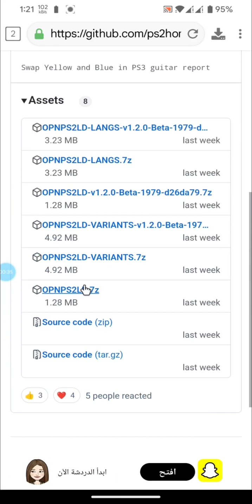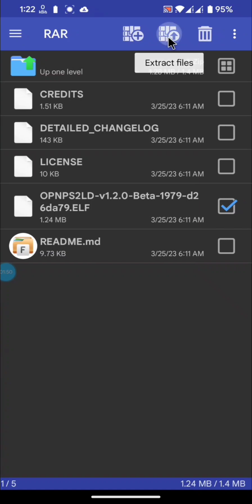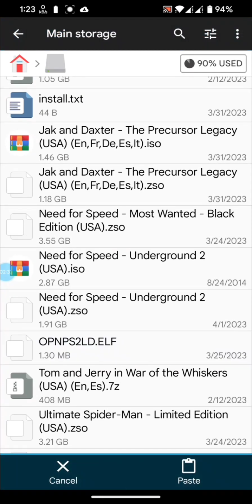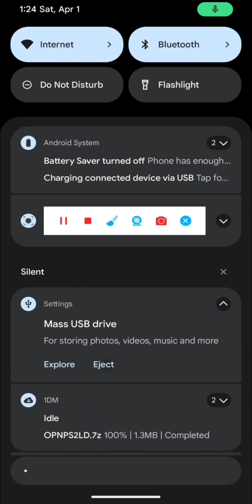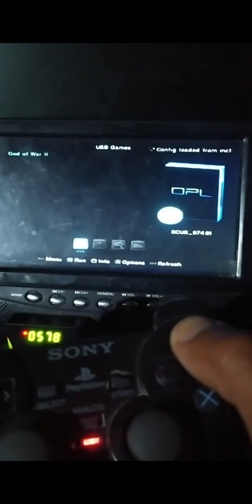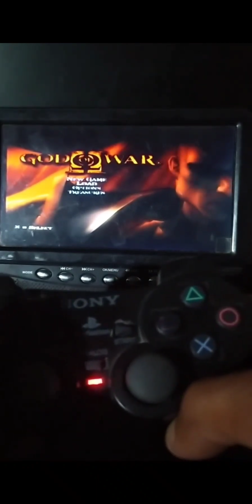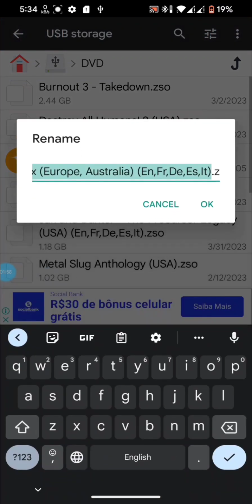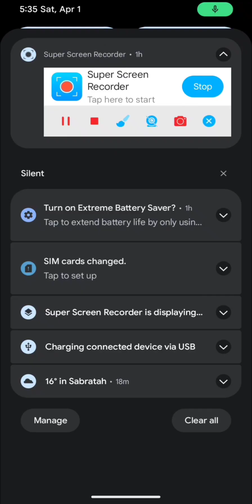Exfat USB for ps2 how to copy large iso to PS2 usb no need for usb extreme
Copy and paste large games to USB Exfat formated
for opl ps2